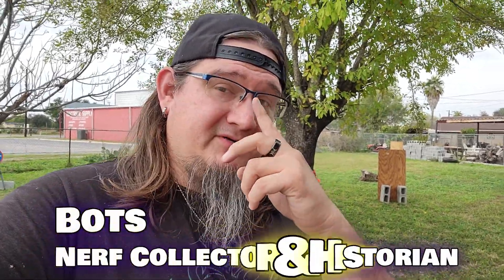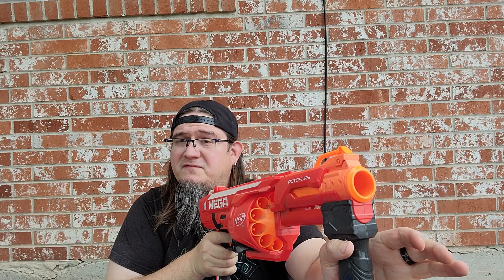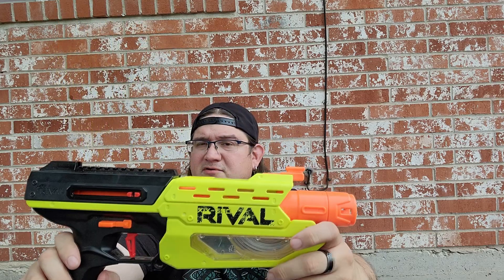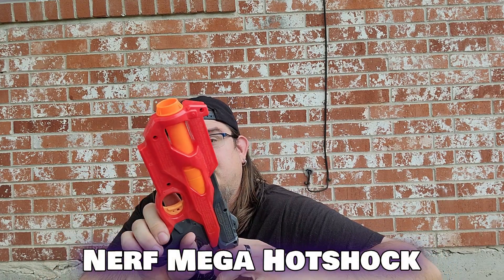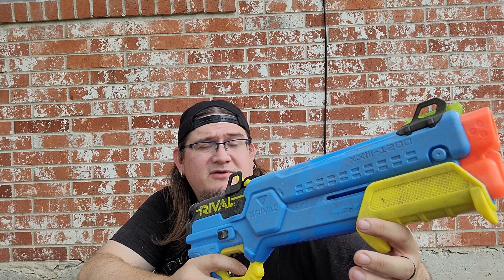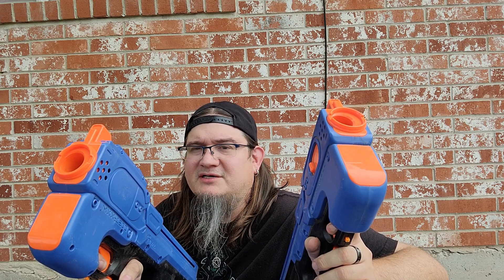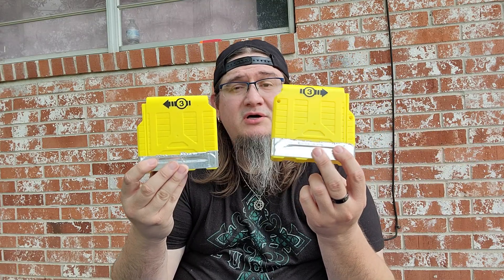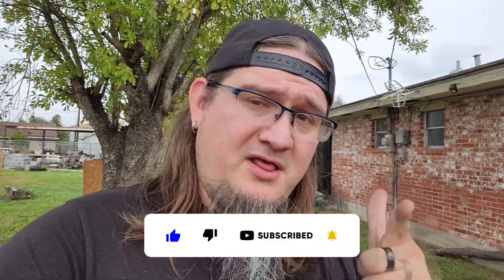What's in the Nerf Bin?! - Episode 2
Diving back into the bins Gents!

The Foam After Dark Podcast is available on:
Amazon Music
Purchase Links for 3rd Party Bulk Ammo
Nerf Compatible Dart Zone/Adventure Force Darts Bulk
Nerf Mega Ammo Bulk
Nerf Vortex Ammo Bulk
Nerf Rival Ammo Bulk
Nerf Ultra Ammo Bulk
Nerf Demolisher Ammo Bulk

Purchase Links for Barrier Ideas
Nerf Bunkr Inflatables
Pop Up Tents for Cover